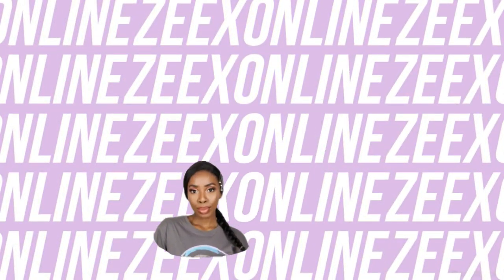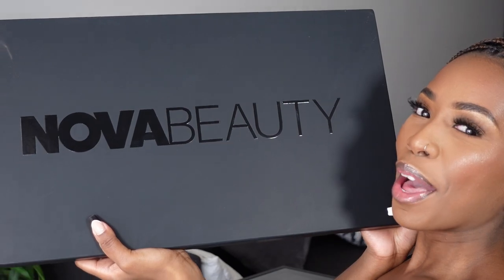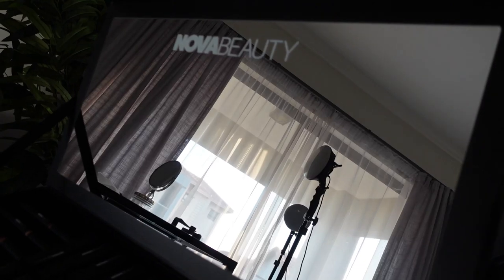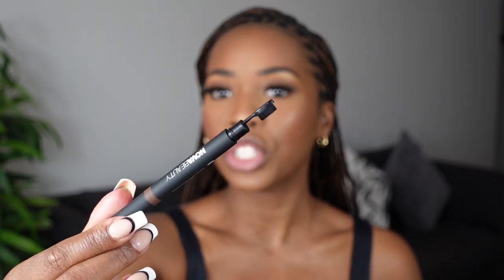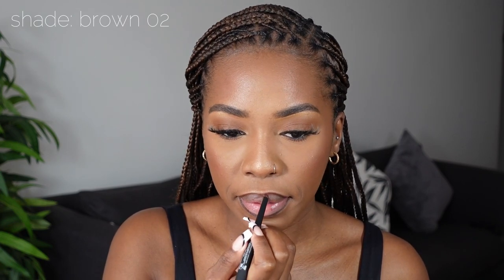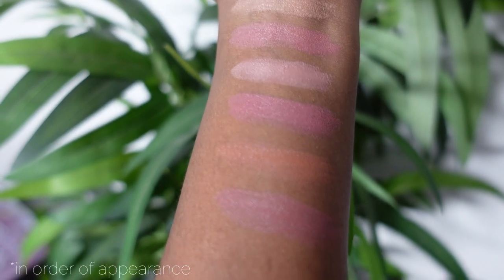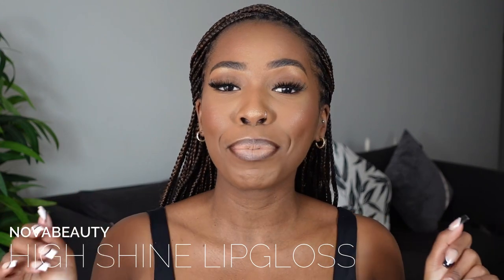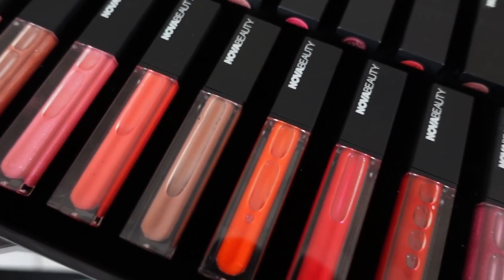FASHIONNOVA IS DOING BEAUTY??😳 PERFECT NUDE LIP FOR BLACK WOMEN FT. NOVABEAUTY 🤎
*OPEN ME*

Hey ZeeXFam!

⇢"MY BF NEEDS TO MOVE OUT SO MY SIDE CAN COME OVER" | ASKZEEXONLINE + MUKBANG FT. BUHLE LUPINDO

FAQ:

Age: 23
Camera: Canon EOS M10 & Canon 250D
Editing Software: Wondershare Filmora